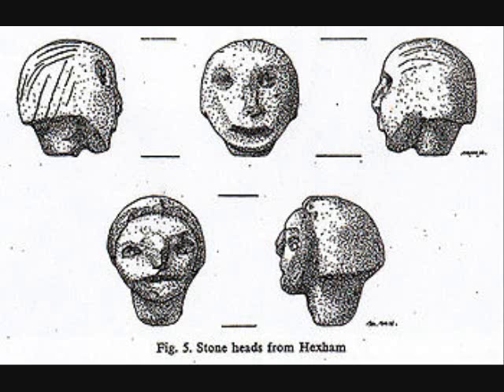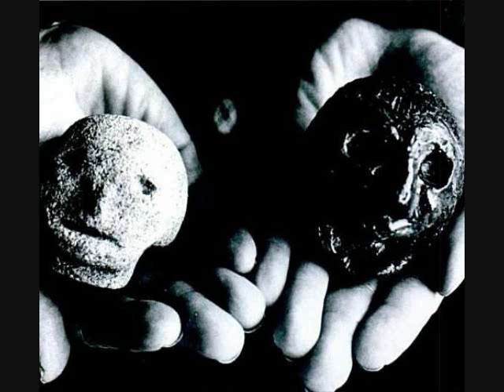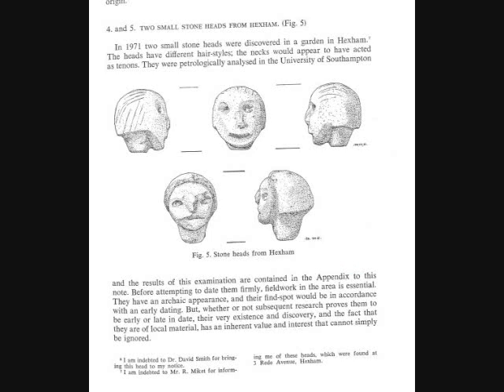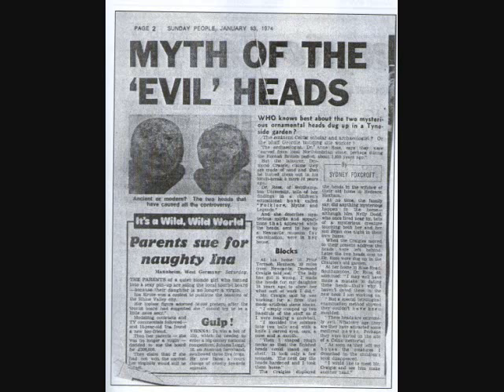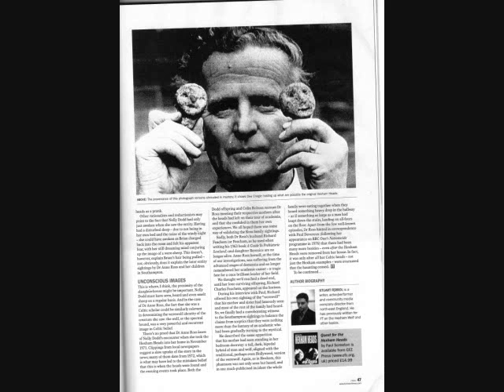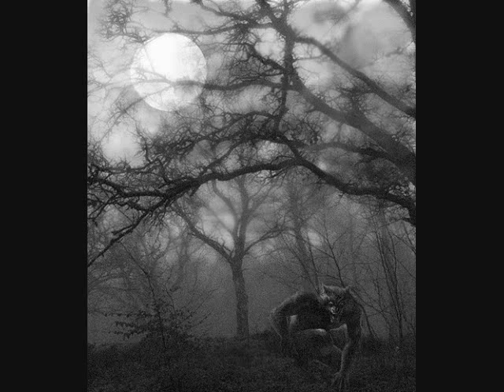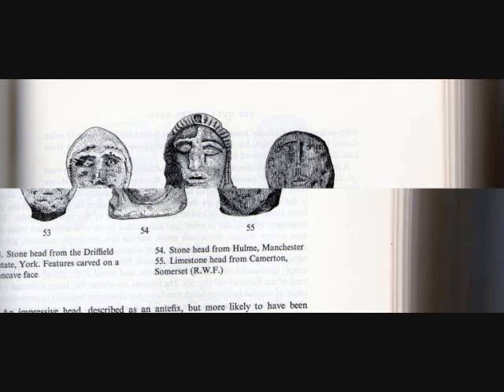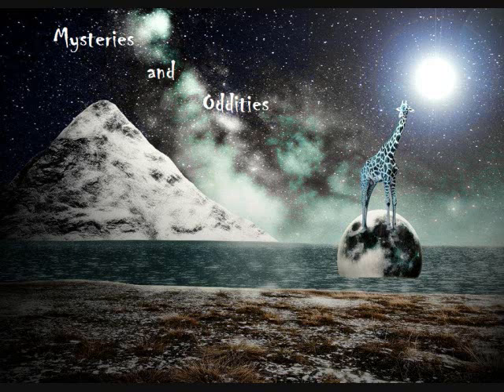Mysteries and Oddities: Hexham Heads, mysterious small stone heads associated with the paranormal